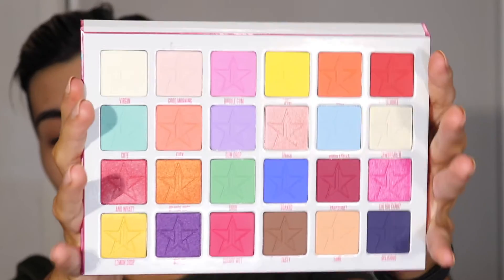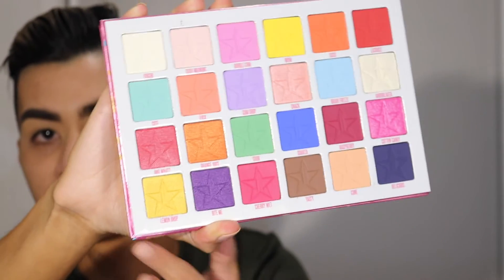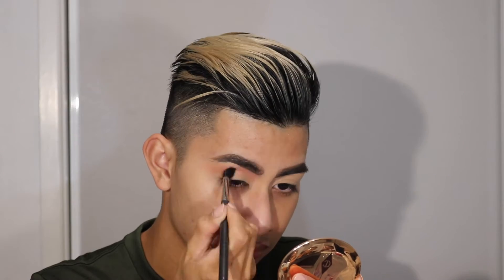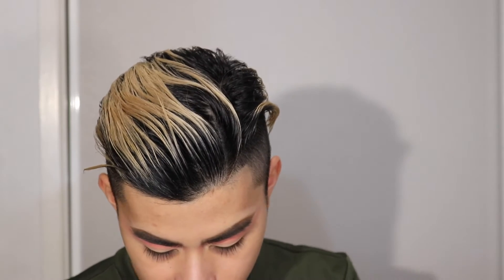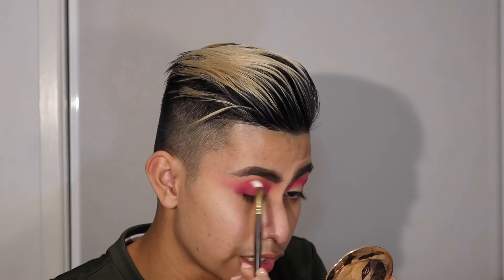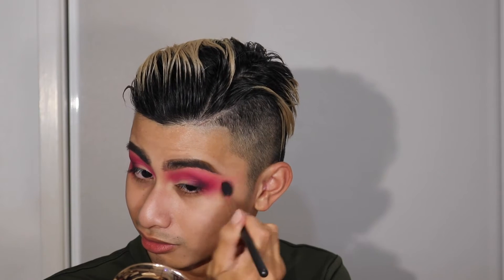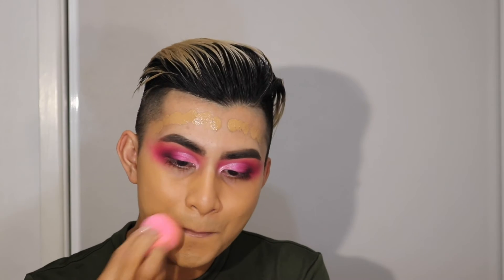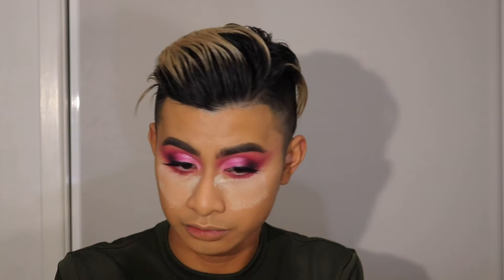JAWBREAKER PALETTE FIRST IMPRESSIONS | JEFFREE STAR COSMETICS 2019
Heyyy you guyyysssss,

This video is just me playing with the new Jeffree Star Cosmetics Jawbreaker collection in the middle of the night xo

- Justin

🎧 Music Used 🎧
DJ BAYATI - DITTLE POTATO